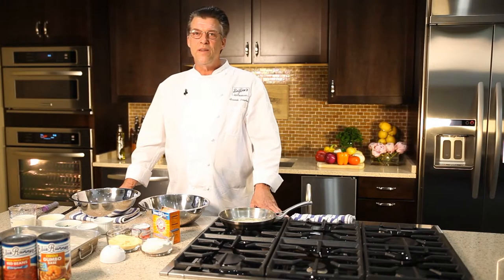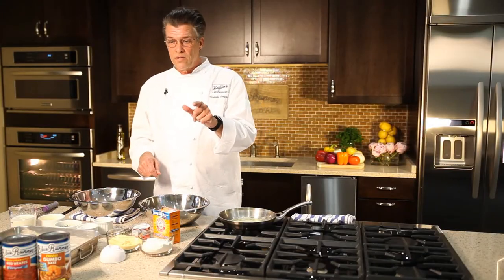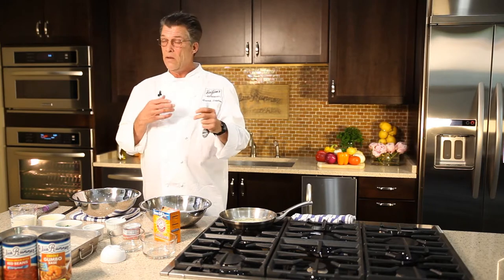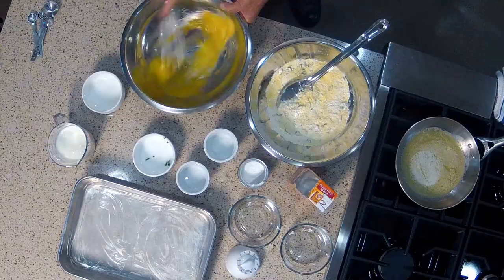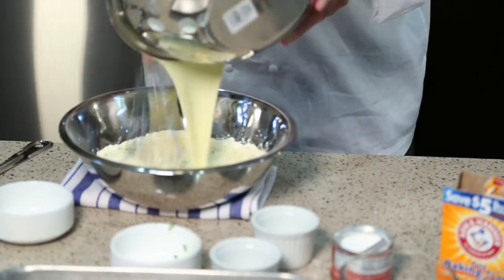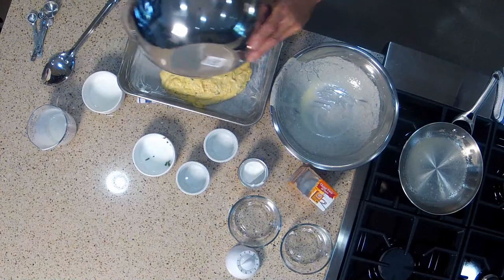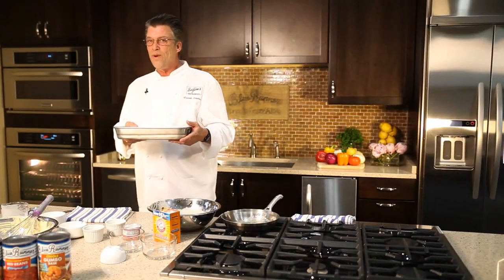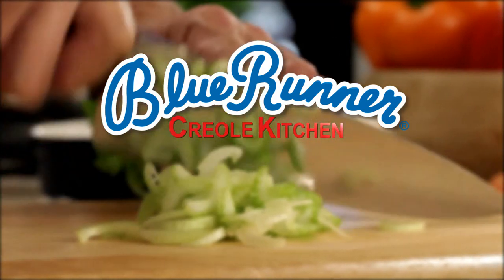Creole Kitchen Cornbread